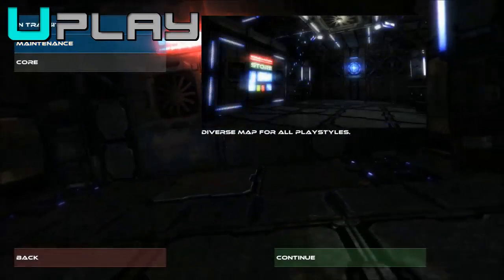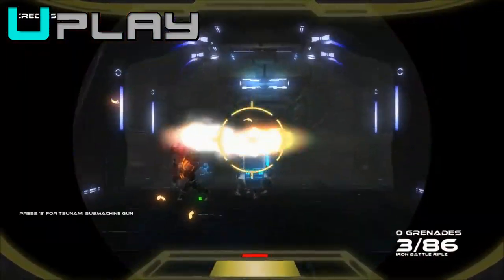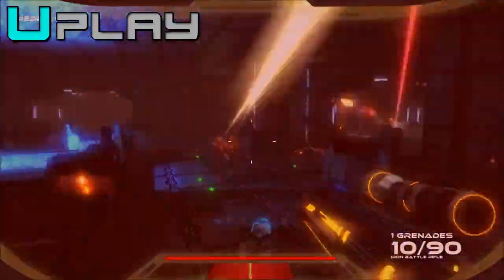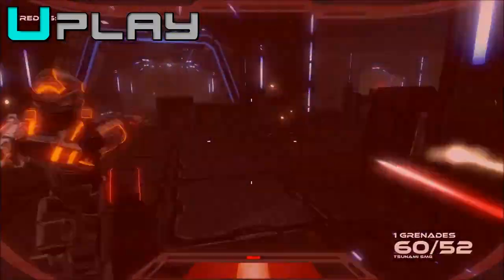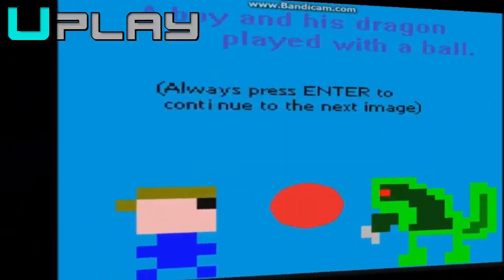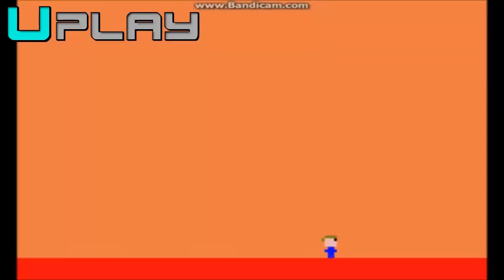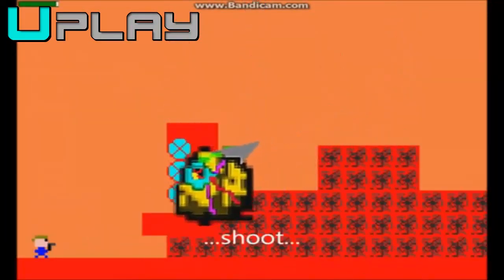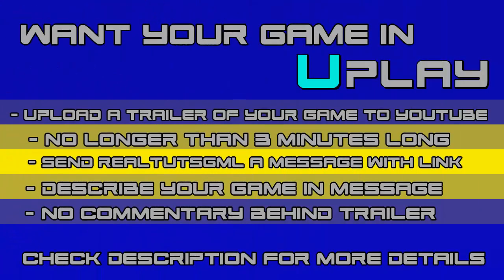uPlay (Viewer Submission Entry) - Week 1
WANT YOUR GAME ON UPLAY?
- Upload a Trailer of your game to YouTube
- No longer than 3 minutes
- Send RealTutsGML a message with link
- describe your game in message with full detail and if/when it will be released/finished
- No commentary behind trailer
- Link game download in message or description

Java Programming
Game Programming
Game Tutorial
Programming Tutorial